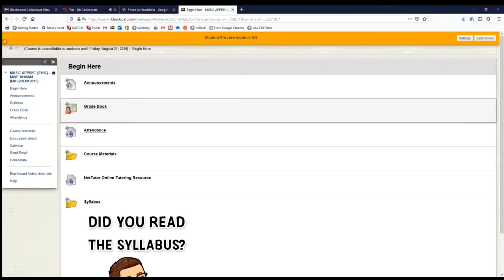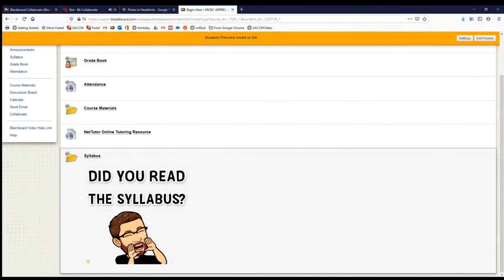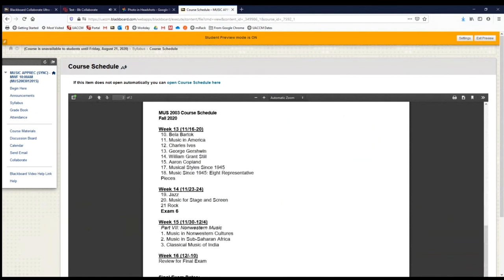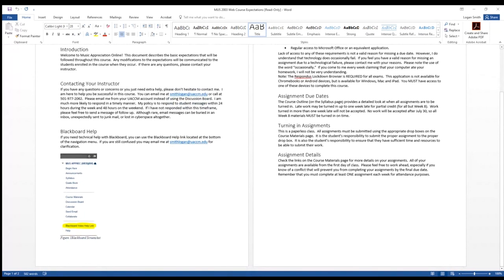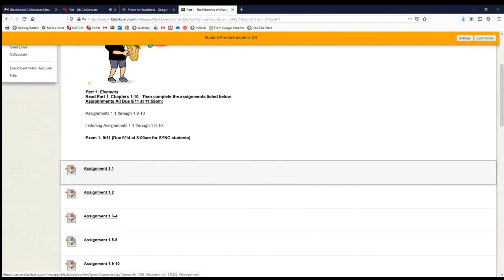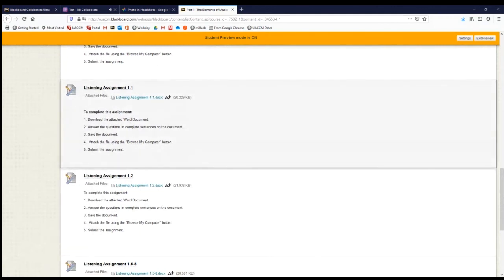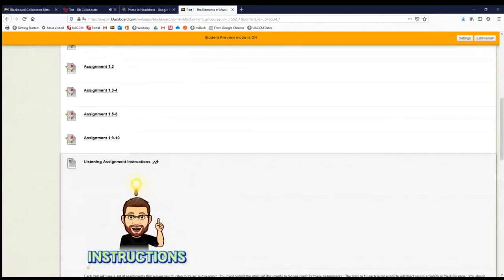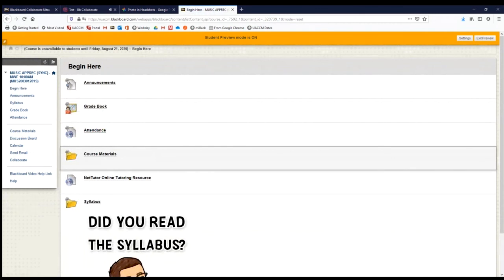Intro to UACCM's Music Appreciation Classes for Fall 2020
This video will show students how to navigate Blackboard for MUS 2003 and get started on their first assignments.